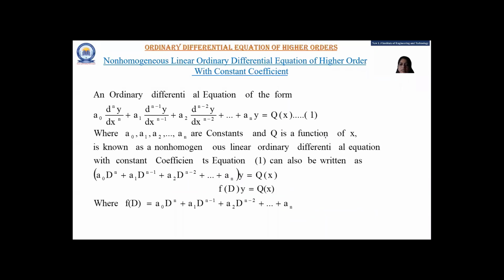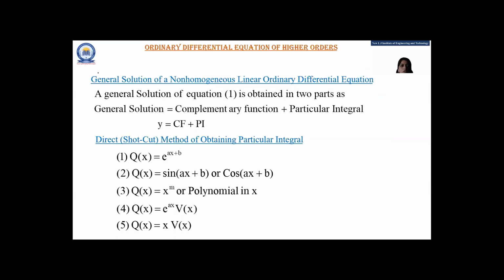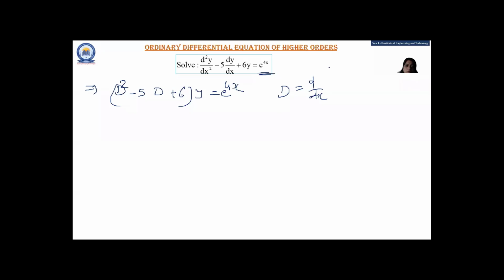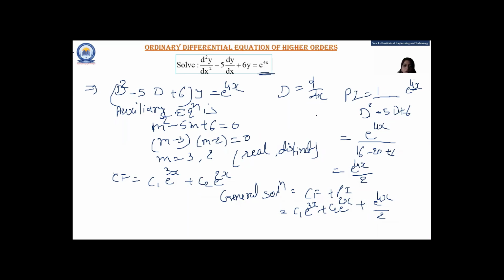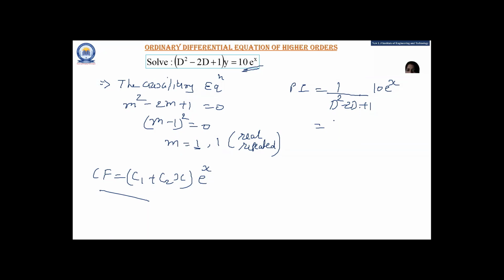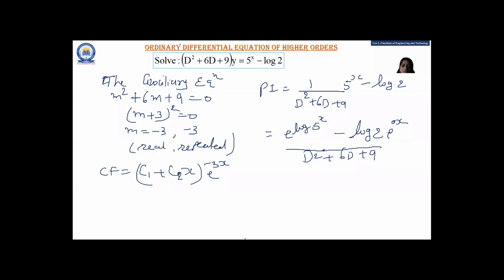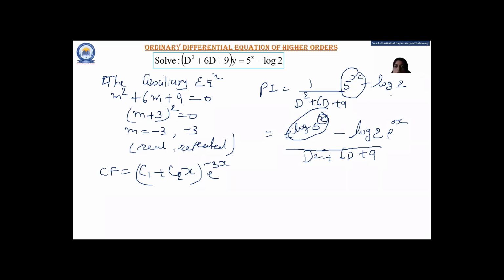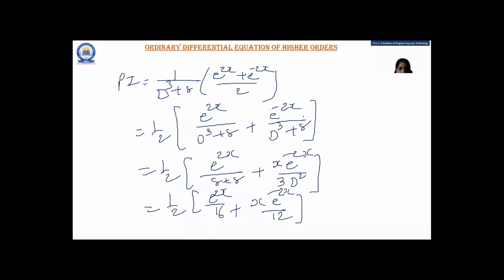Lec 2 HIGHER ORDER ORDINARY DIFFERRENTIAL EQUATION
Nonhomogeneous Ordinary Differential Equation